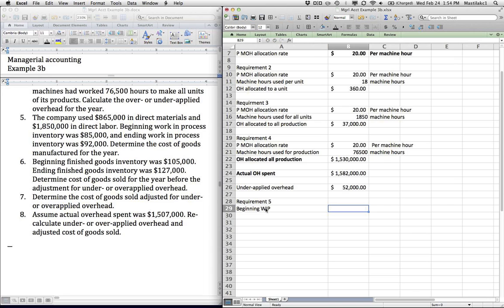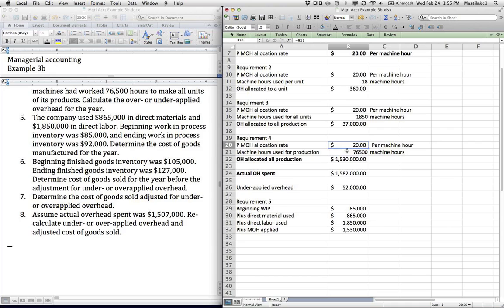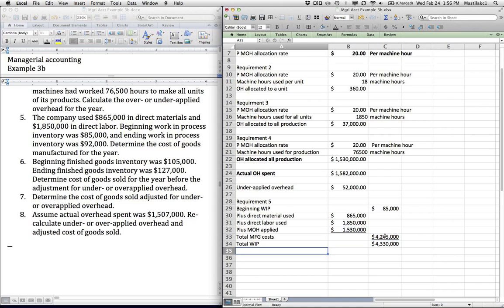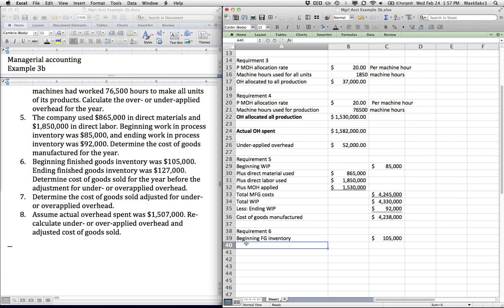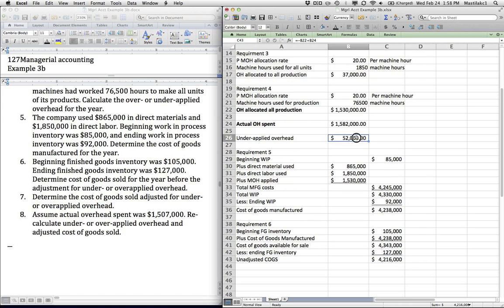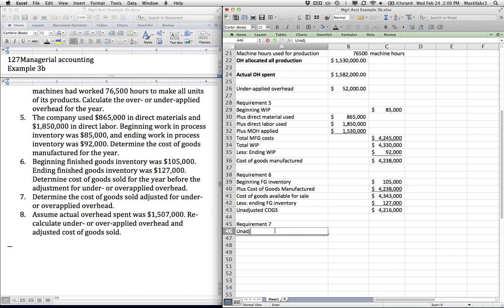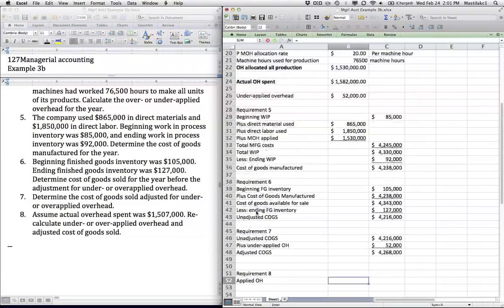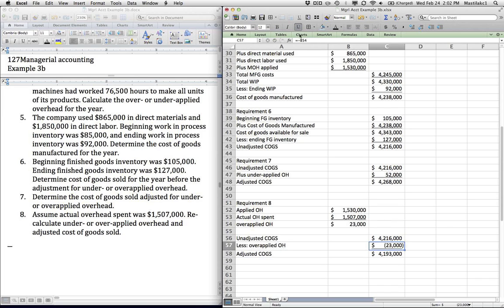Mgrl Acct Example 3b part 2